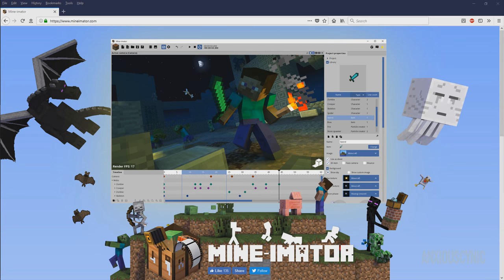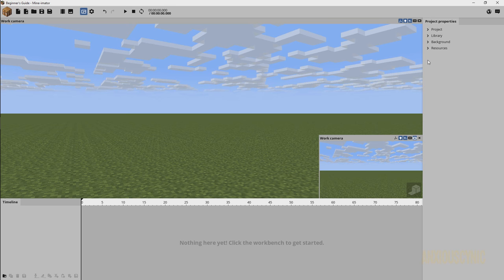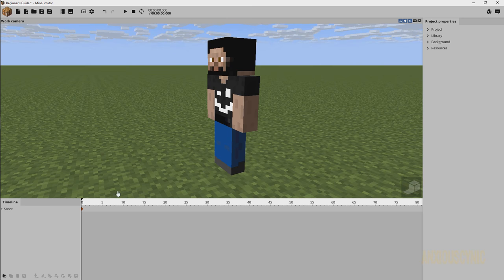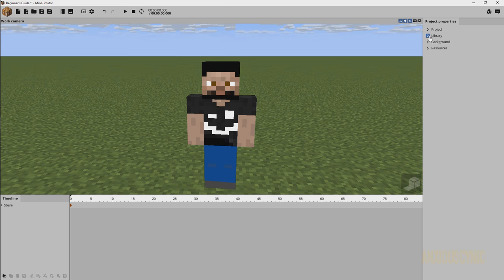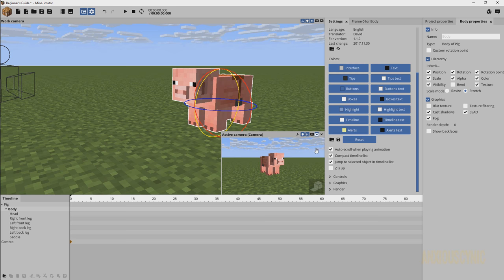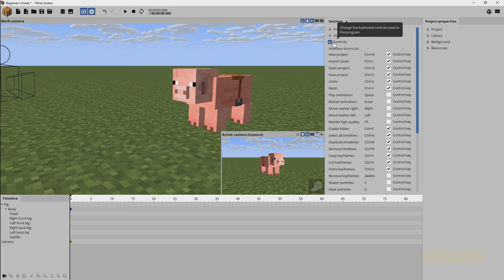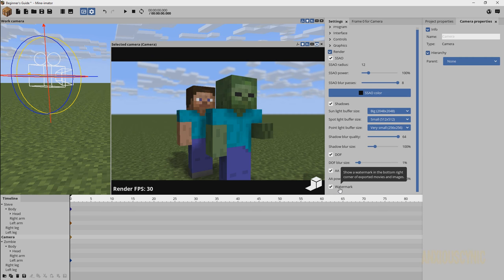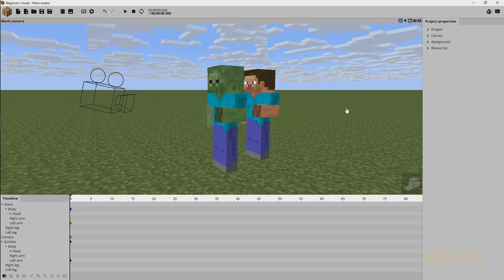Mine-imator Tutorial - How to use Mine-imator 1.1.0! | Part 1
How to use Mine-imator! Learn how to download, install, and use the interface of Mine-imator 1.1.2.

In this tutorial you'll learn how to safely download Mine-imator, how to install Mine-imator, how the interface works, and how to register Mine-imator to remove the watermark!

0:00 - Downloading Mine-imator
2:53 - Launching the program
3:37 - Top toolbar and Workbench
4:49 - Adding character models
5:59 - Object properties panel
8:10 - The timeline
8:57 - Customizing the layout
9:39 - Navigating the 3D viewport
10:57 - Toolbar
12:23 - Project settings
13:18 - Project library
15:16 - Background settings
16:22 - Resource tab
17:21 - Settings/Preferences
18:36 - Interface settings
21:25 - Control settings
22:18 - Graphics settings
25:28 - Render settings
30:01 - Remove the watermark
30:59 - 3D viewport settings
34:19 - Outro